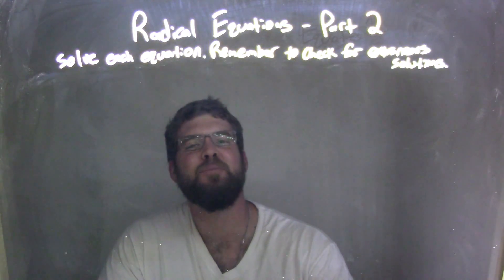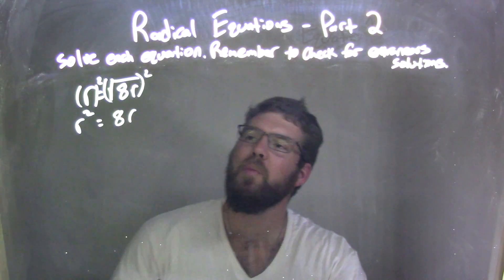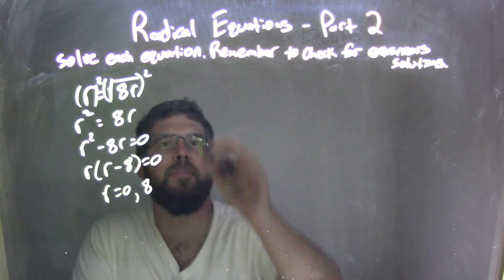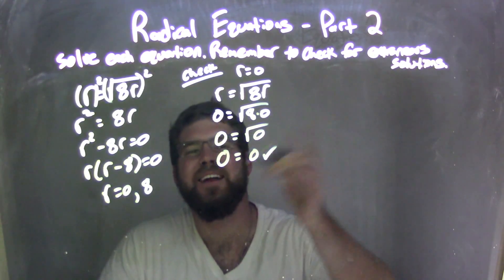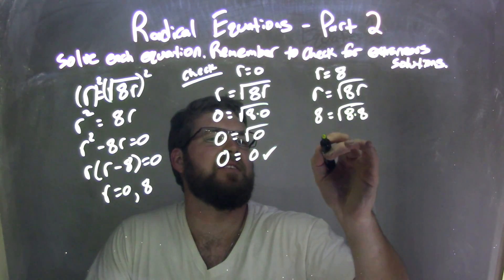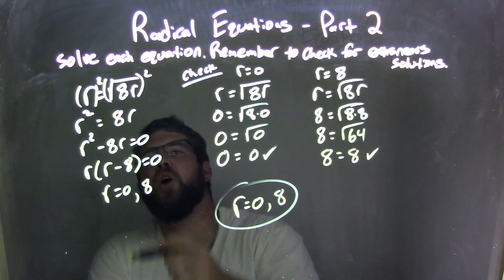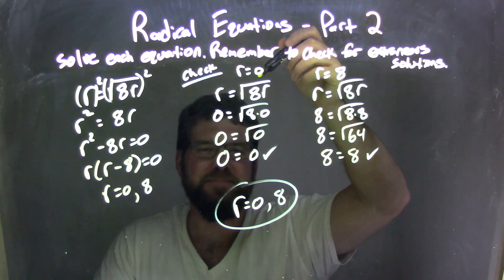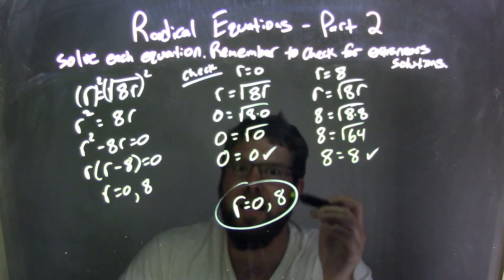Solve r=sqrt(8r)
In this math video lesson on Radical Equations I solve the equation r=sqrt(8r). This video discusses how to solve a radical equation (square root equation) for a variable and check for extraneous solutions.